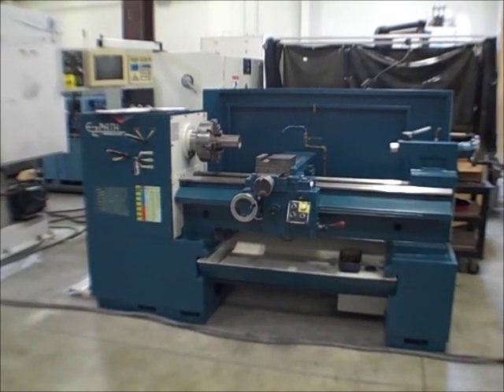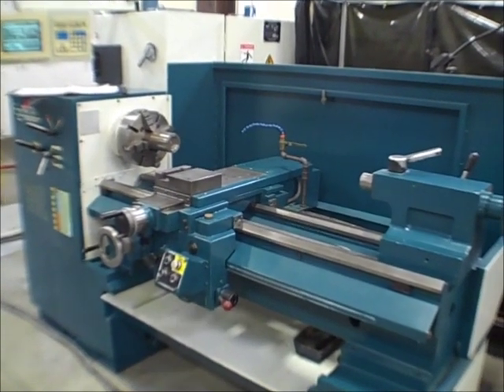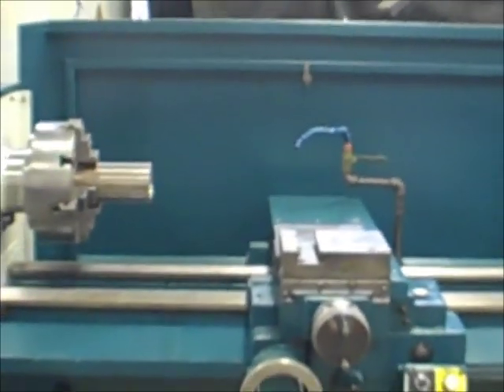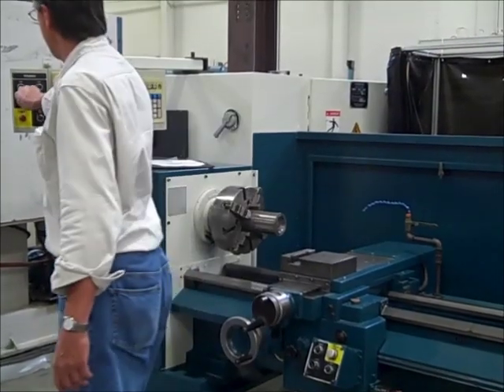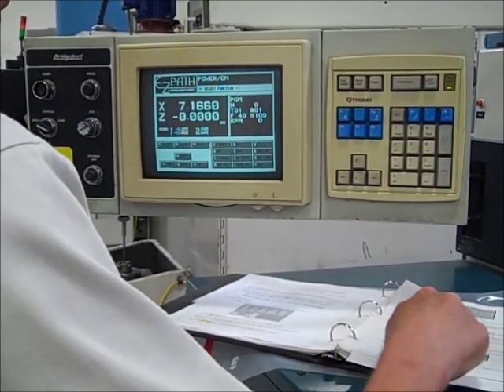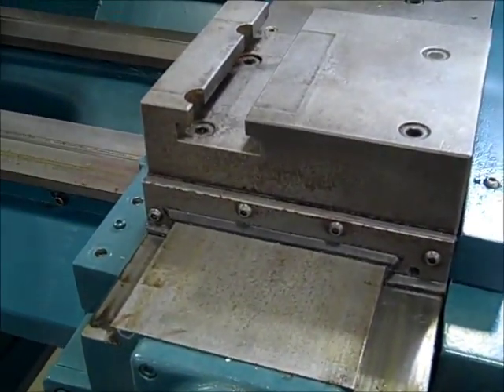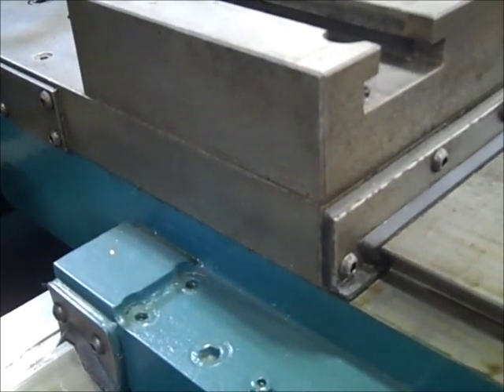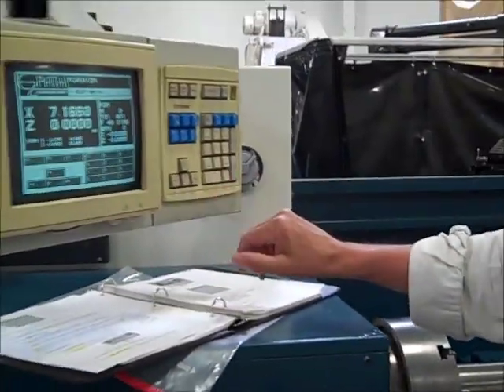20" X 40" Bridgeport ROMI E-Z Path I, Two-Axis Control Manual/Automatic (CNC) Lathe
You're viewing our 20" X 40" Bridgeport ROMI E-Z Path I, Two-Axis Control Manual/Automatic (CNC) Lathe

Have machinery to sell? We pay cash for your used metalworking, fabricating, and finishing machinery!